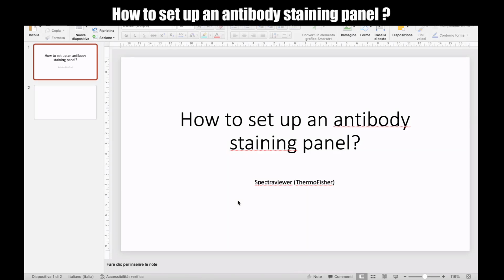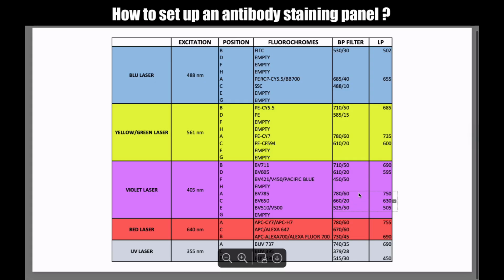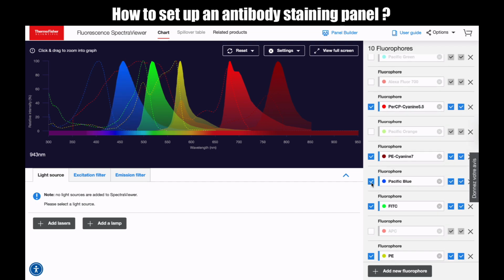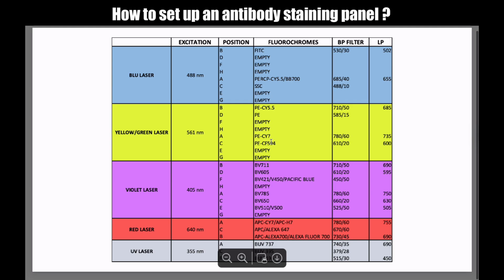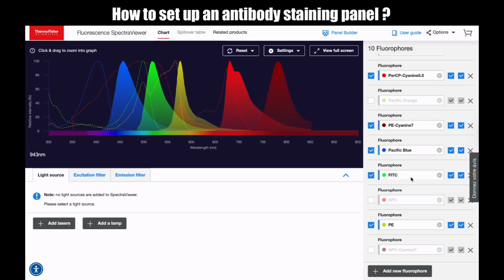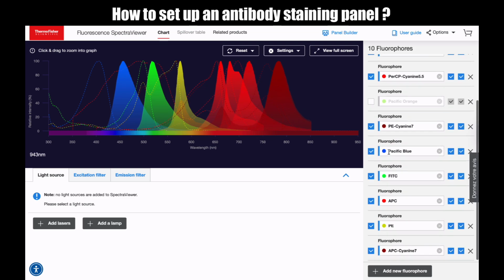How to correctly and easily set up an antibody staining PANEL for flow cytometry?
Some tips to build correctly an antibody staining panel for Flow cytometry

Check lasers and BandPass (BP) filters for your fluorochromes
2 rules:
You can have 2 fluorochromes from same laser, but different BP filter
You can have 2 fluorochromes with same BP filters, but different lasers